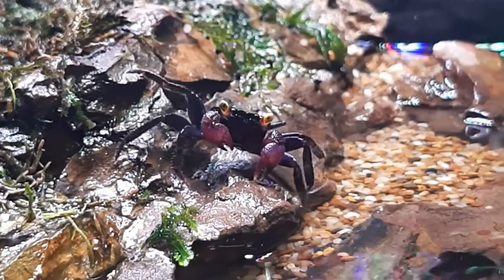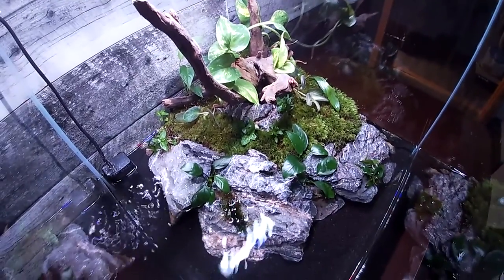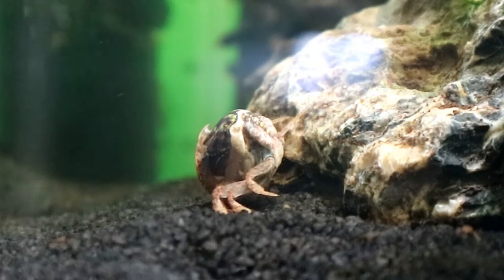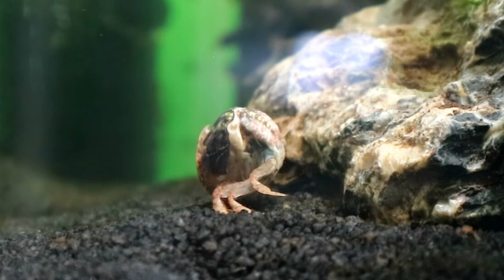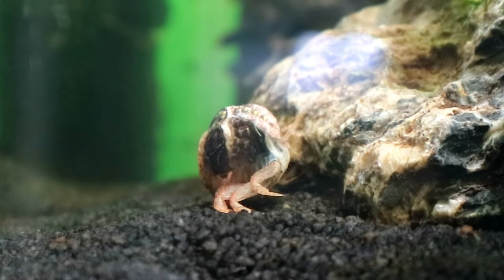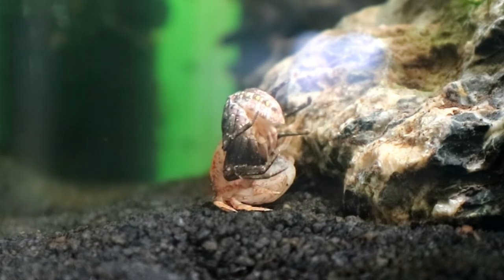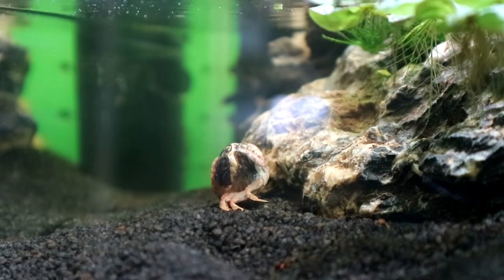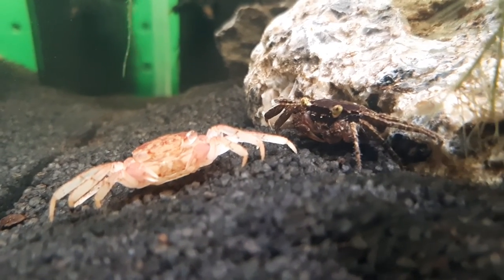Vampire Crab Crawls Out Of Its Shell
Was lucky enough to capture the process of a Vampire Crab moulting and leaving its old shell behind.